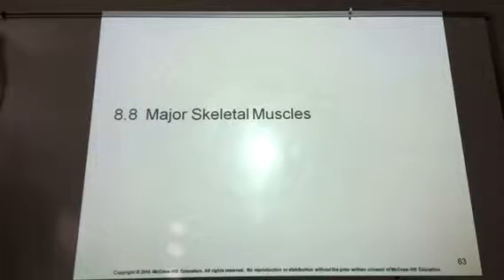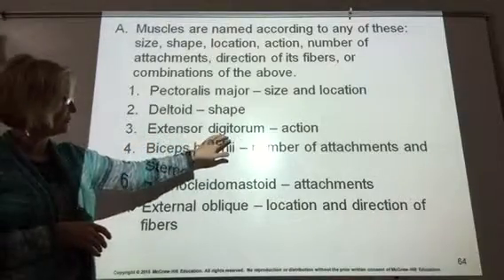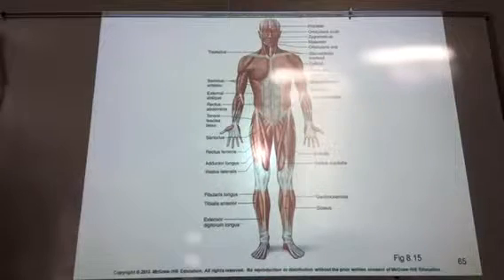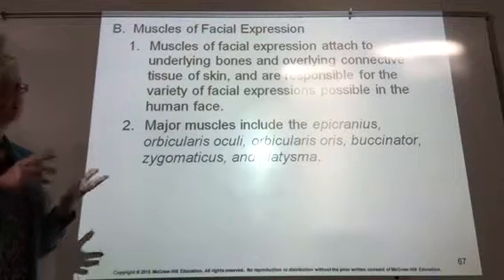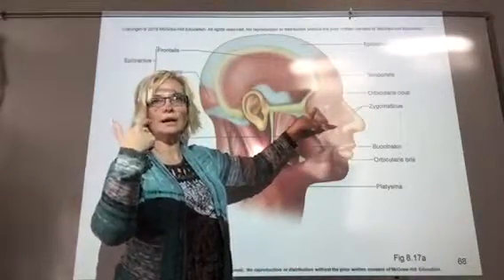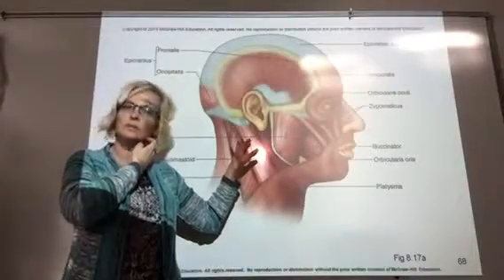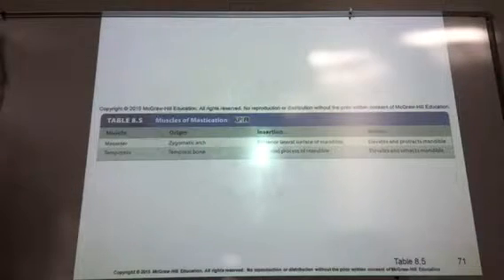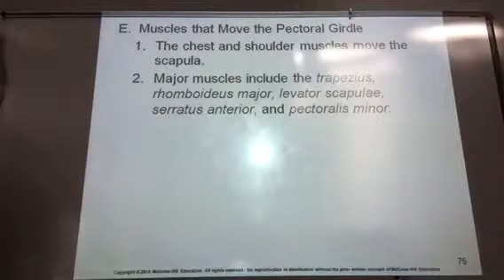Chapter 8 Lecture 7